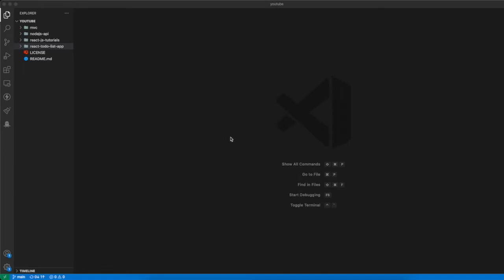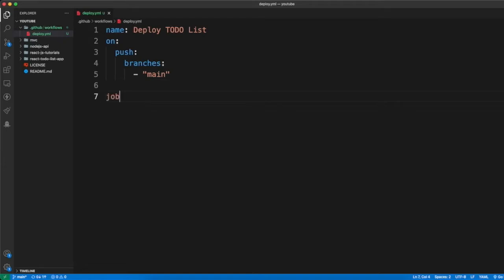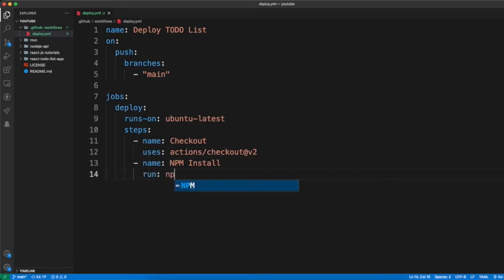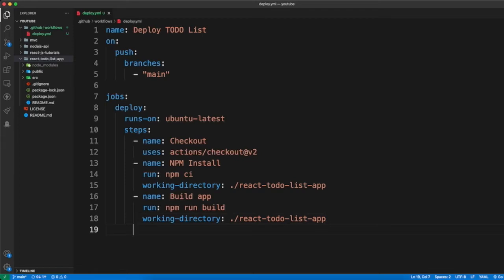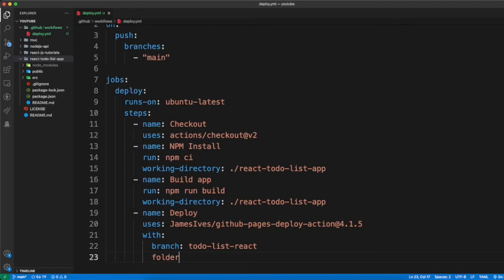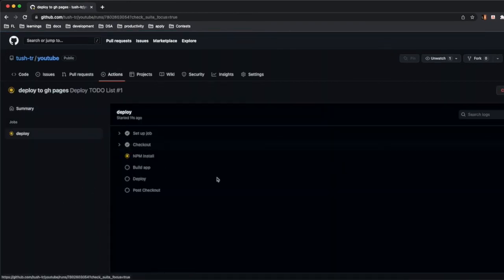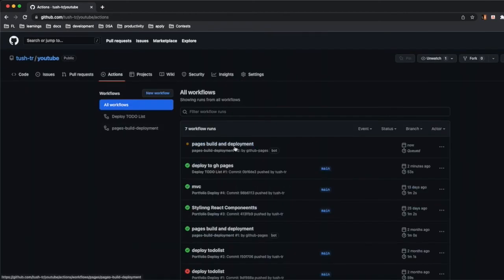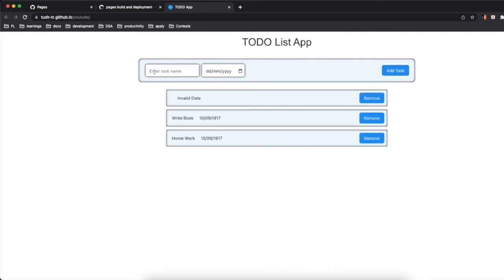Deploy React app to Github Pages for free using github actions | Web Development | DevOps | Cloud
What are GitHub actions?
A tool that lets you automate your software development workflows.
We can write individual tasks, called actions, and combine them to create a custom workflow.

What are workflows?
Workflows are custom automated processes that we can set up in your repository to build, test, package, release, or deploy any code project on Github.